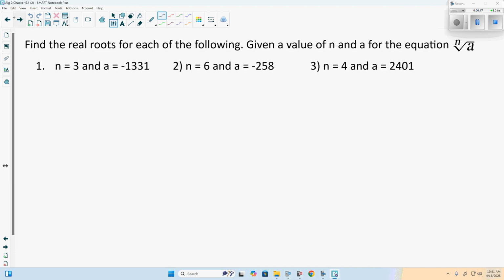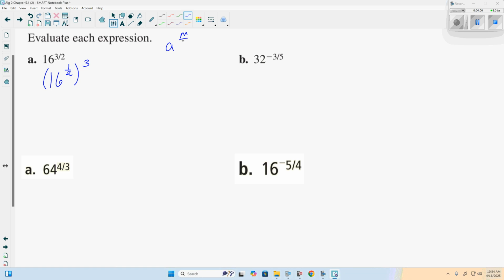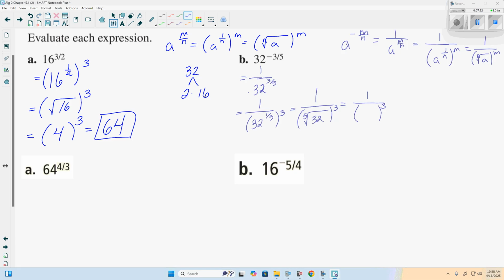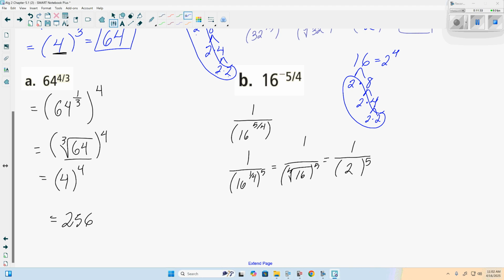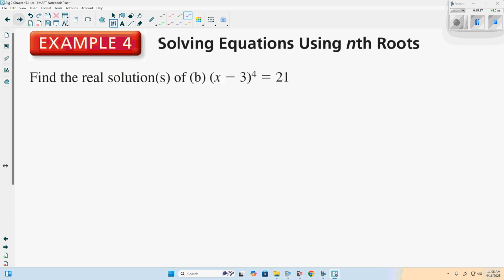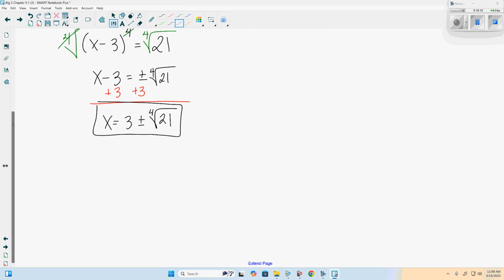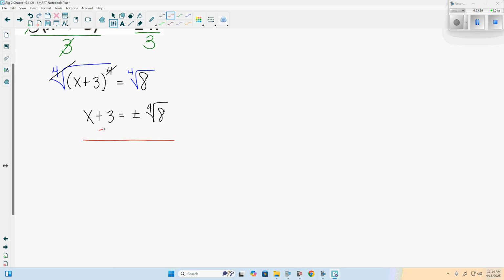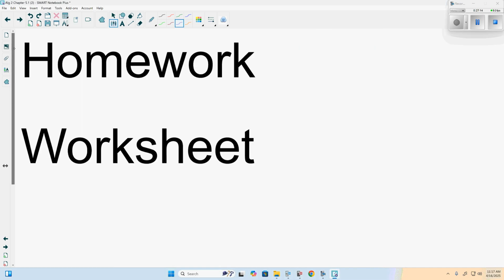Algebra 2 Chapter 5.1 (2)